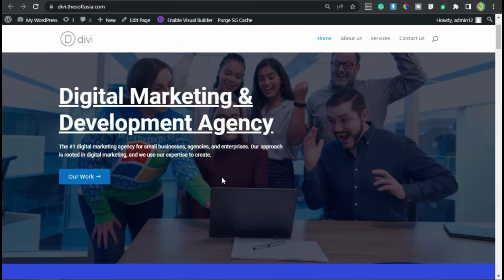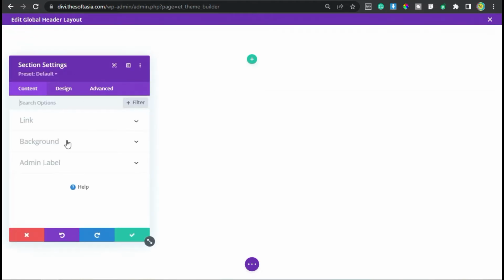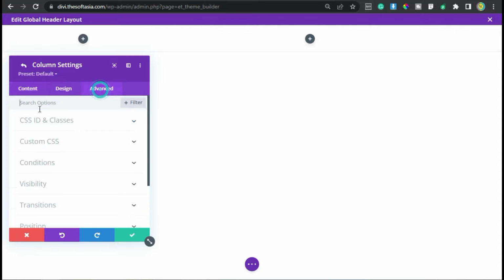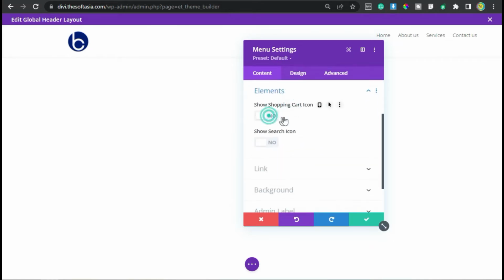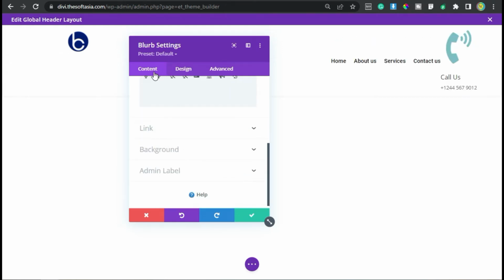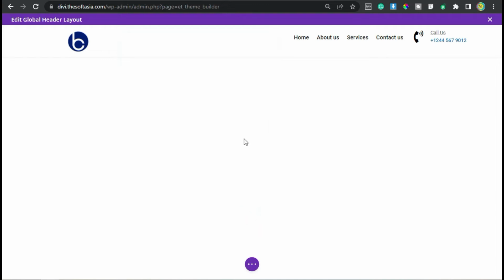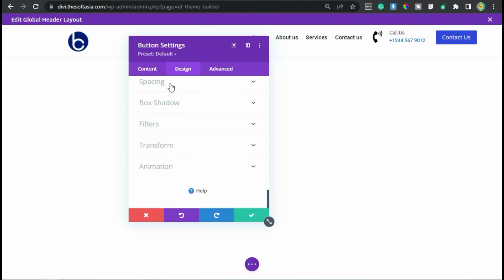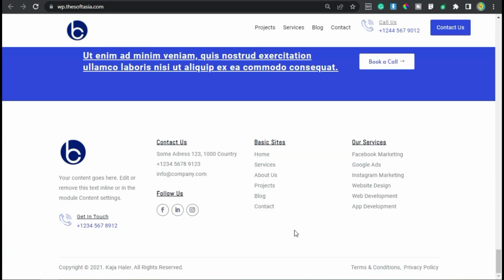23 - Create A Global Header - How to Build a WordPress Website with Divi (Step-By-Step)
In this video, I will show you how to create 'A Global Header' with the Divi theme in the WordPress website.

CSS Code:

(For Second Column)

display: flex;
align-items: center;
justify-content: center;

(For Blur-B Title)

padding-bottom: 3px !important;
font-weight: 400;

A Global Header in Divi
Create A Global Header
Create A Global Header 2022
Create A Global Header with Divi
Create A Global Header with Divi 2022